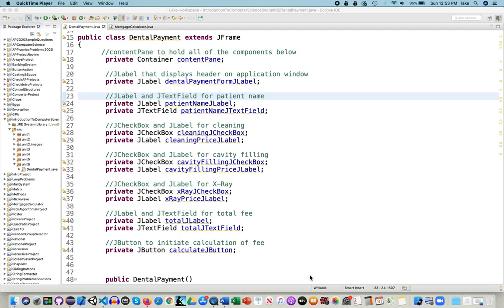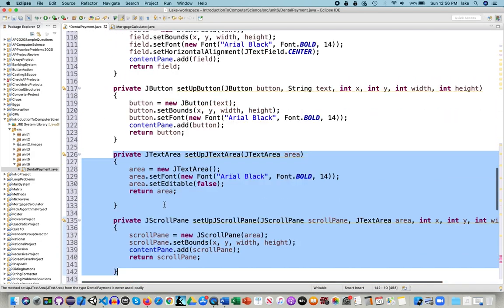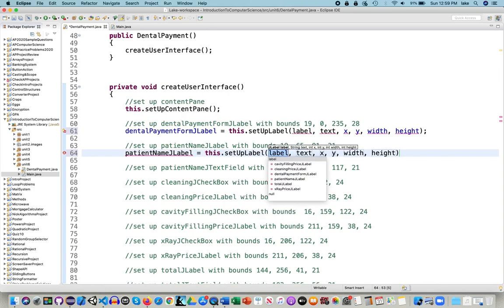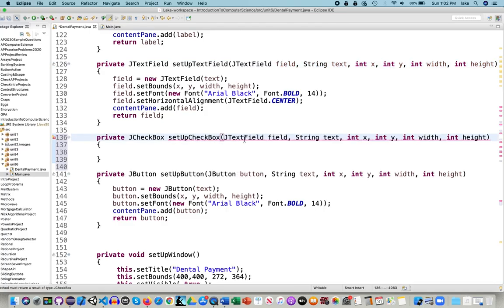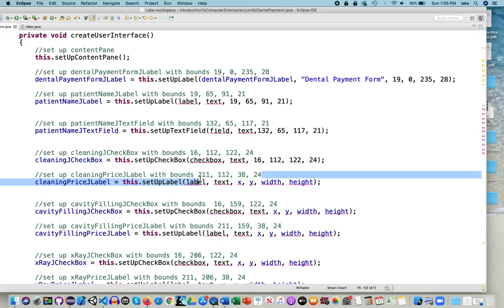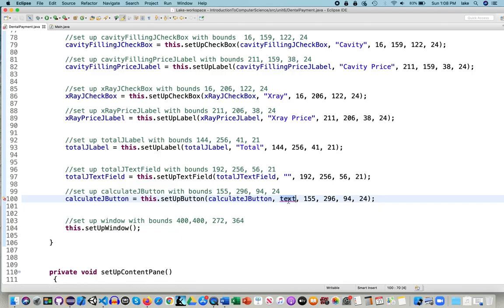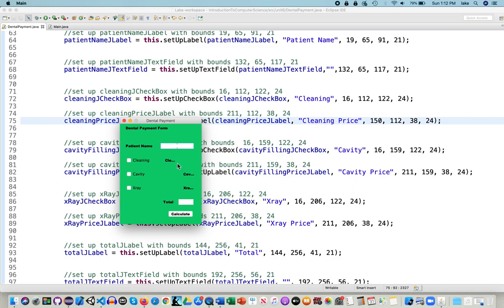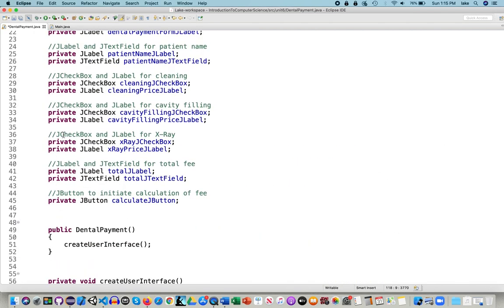ICS Unit 6.1 (A) Dental Payment Part A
Unit 6.1 (A) -  Dental Payment Part A